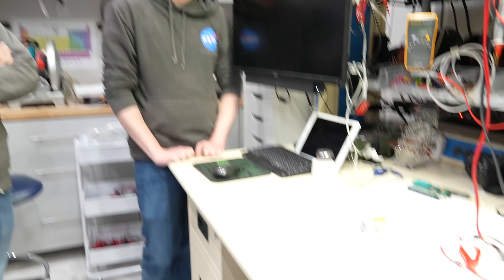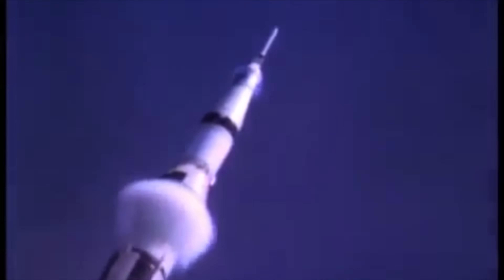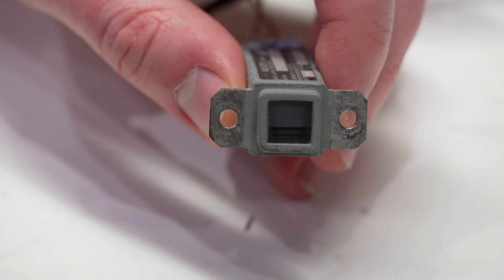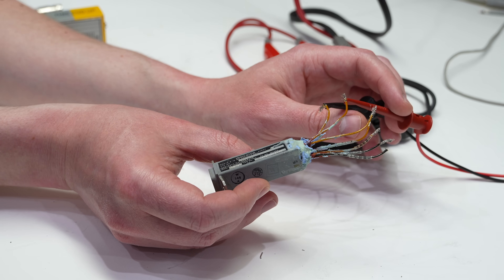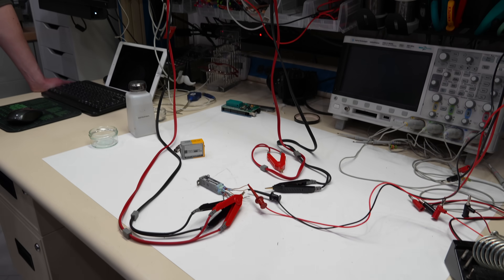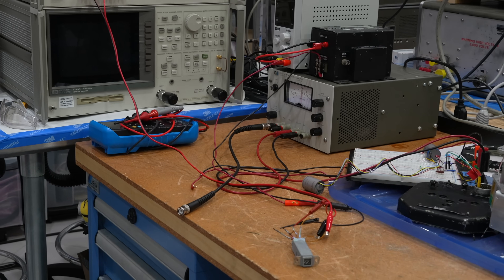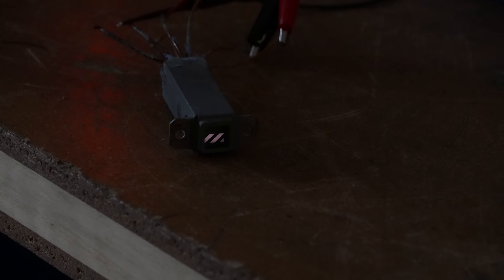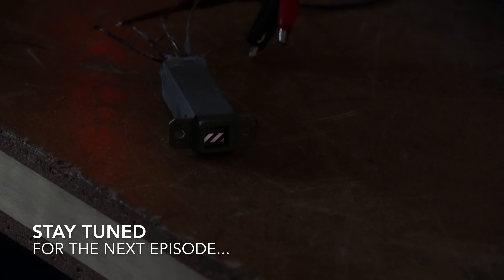Apollo Talkback "Barber pole" Indicator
We try to make an Apollo talkback indicator work again, the ones that go either "grey" or "barber pole" on the control panel. Things don't quite go according to plan.

CSM Functional Integrated Schematics Block II rev. K